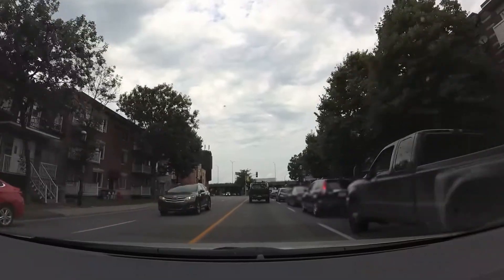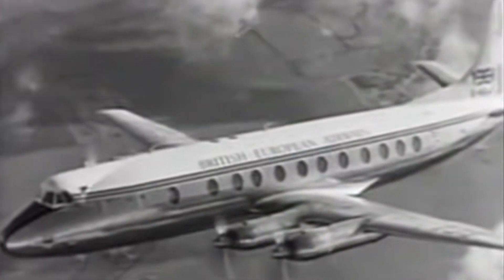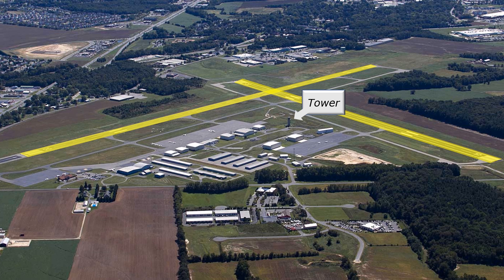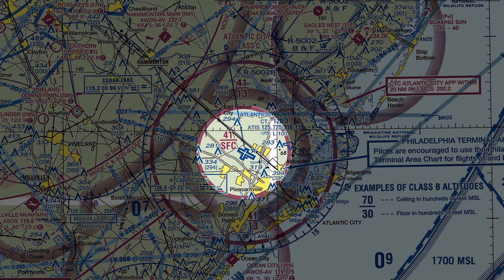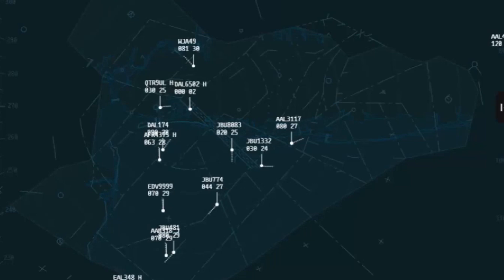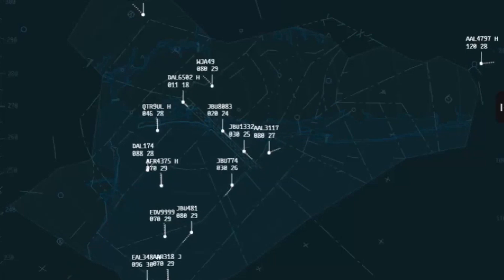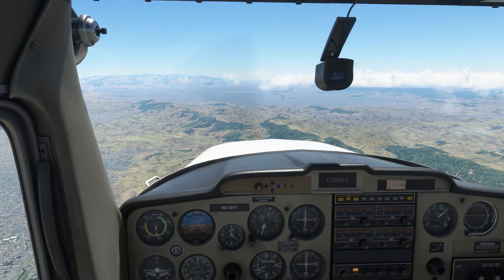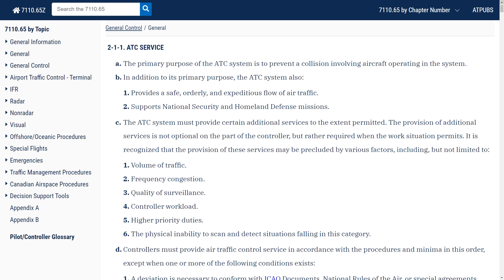What is Air Traffic Control | Intro to Radio Communications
Who are those unseen voices in your headset while you're flying? They're air traffic controllers, and they keep the skies safe. Here is a quick intro on what they do, and what they don't do.